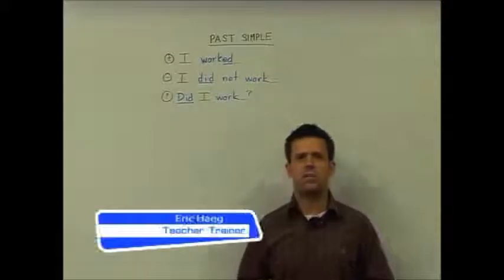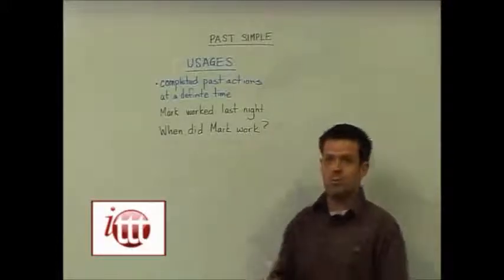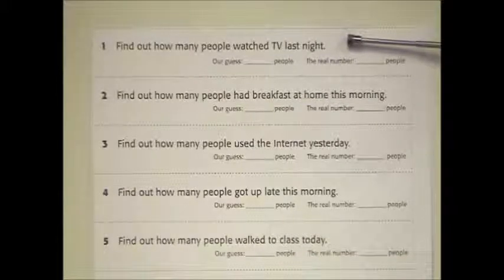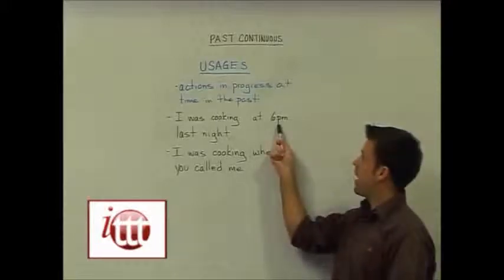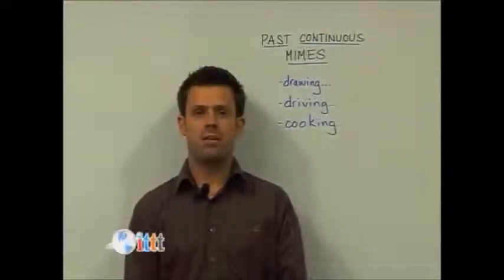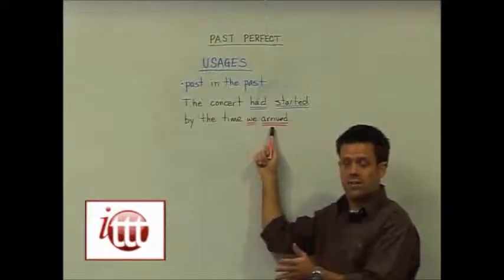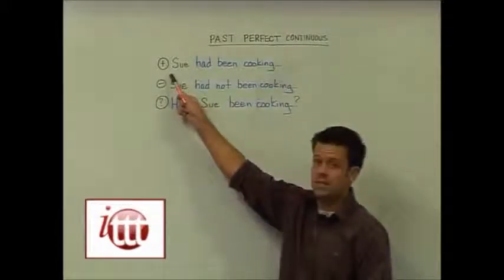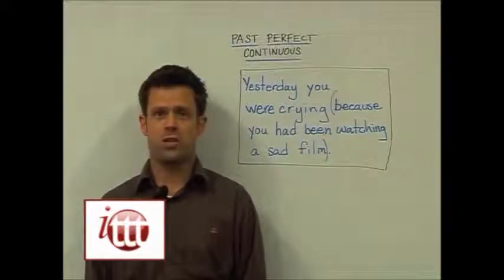7 - The past tenses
This video presentation focuses on the past tenses of the English language, covering the structures and usages of the individual past tenses as well as offering suitable teaching ideas for each tense.